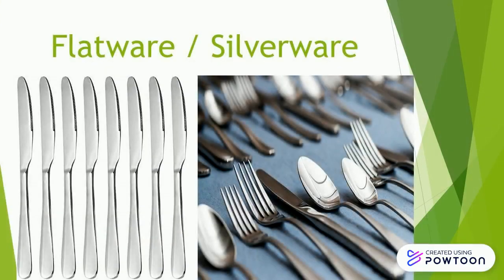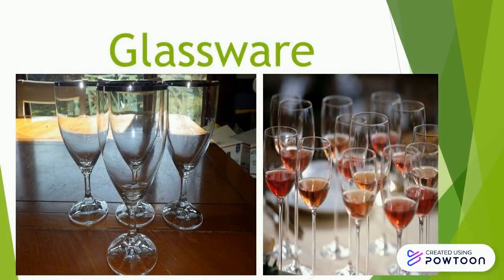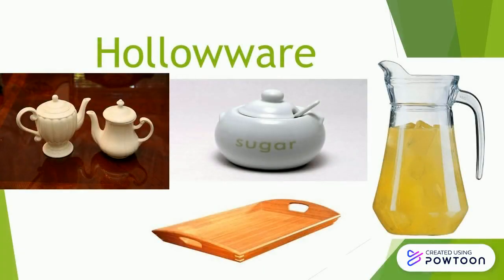YS 6 TABLE APPOINTMENTS